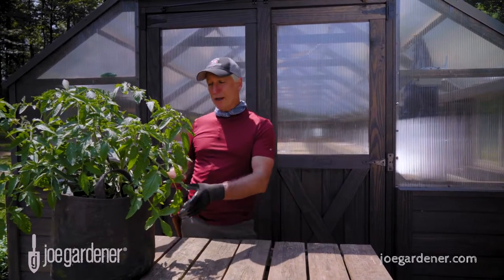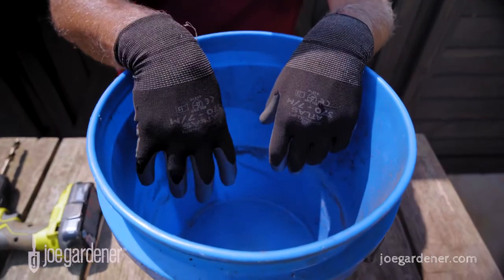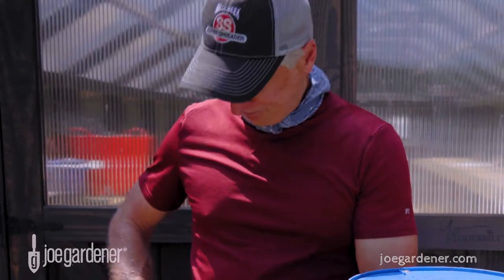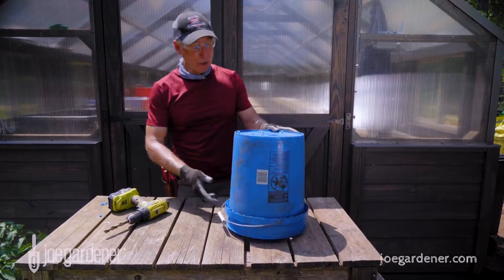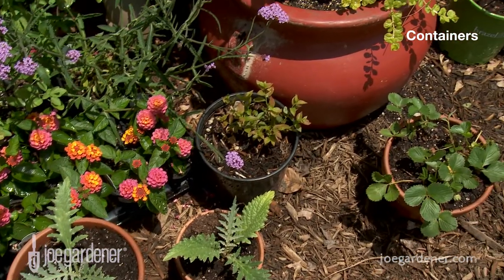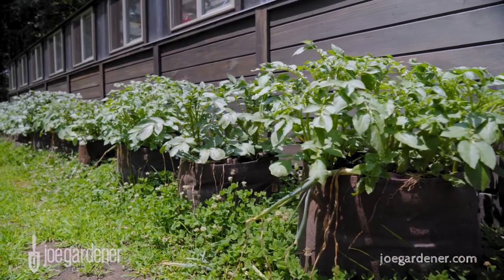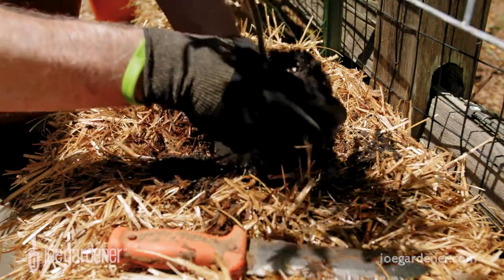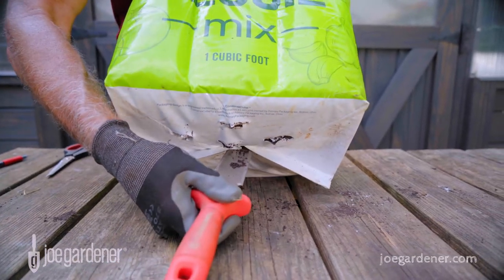5 Simple Alternatives to Raised Beds | Save Time & Money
Although raised beds are a great choice for many gardeners, there are simple, more affordable alternatives. Whether you have acres to spare or just a tiny corner on your balcony, in this video I show you how to utilize containers of all sizes—from traditional grow bags to simple five-gallon buckets to straw bales and more—to cultivate a thriving garden. Learn the essentials of achieving a productive garden with proper sunlight, well-draining, nutrient-rich soil, and explore unique container gardening techniques that ensure your edible plants flourish in any space.

PRODUCTS SHOWN IN THIS VIDEO:
Grow Bags
Gardening Gloves
Soil Knife

More joegardener® Resources:

Visit The joegardener® Online Gardening Academy™ for my growing library of organic gardening courses

My new Vegetable Gardening Book